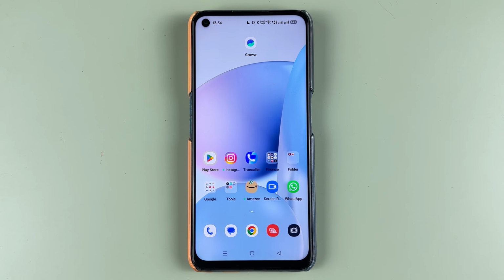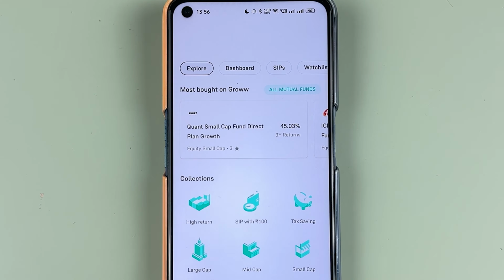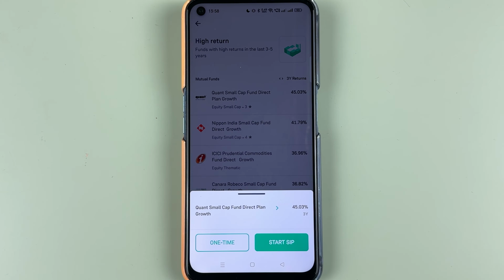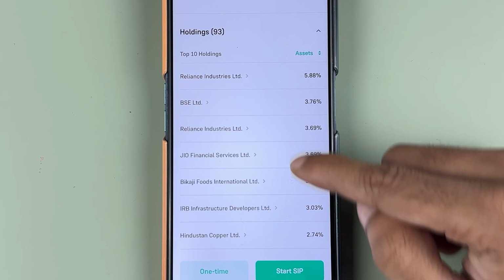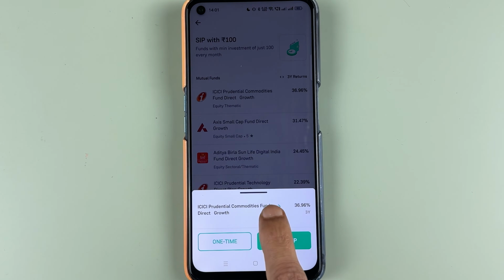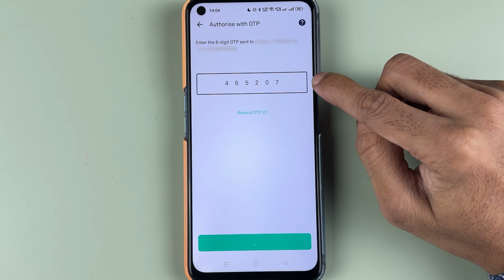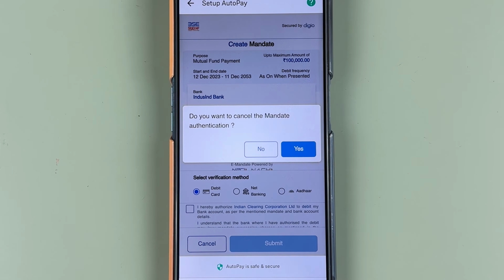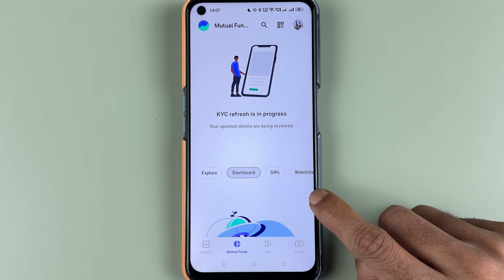How to Start SIP in Groww App? Do Mutual Funds SIP in Groww Application through your Mobile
Start SIP in the Groww application. You can always do or start your mutual funds SIP in the Groww application. To start your Systematic Investment Plan in the Groww application download the Groww application on your mobile and follow the steps given in the video.

How to start SIP in the Groww application through your mobile is explained in English.